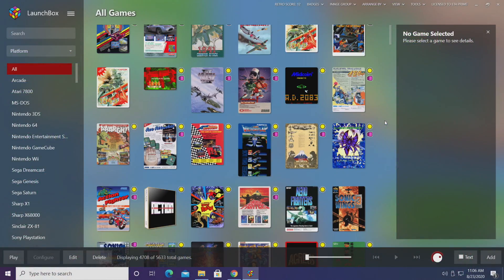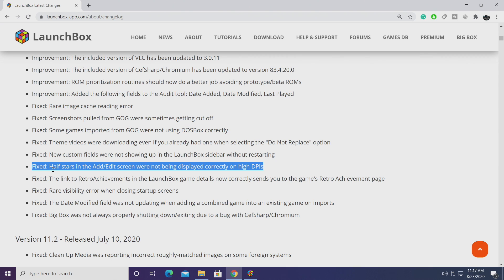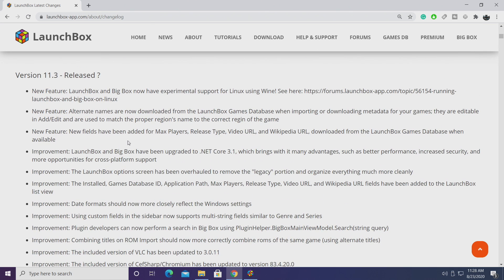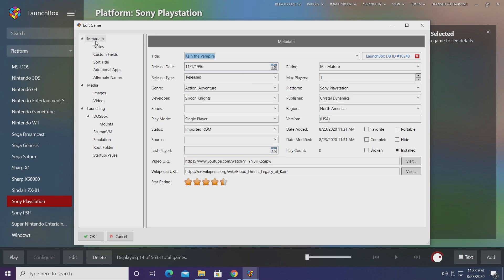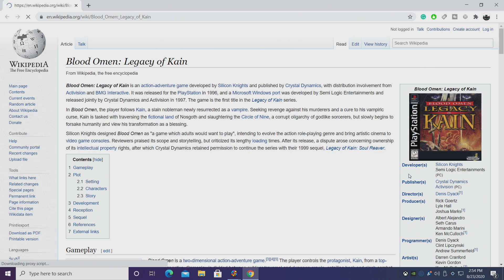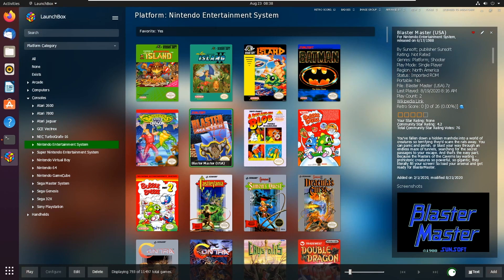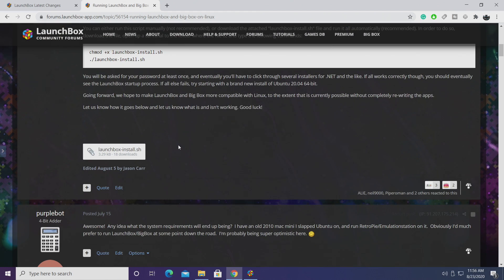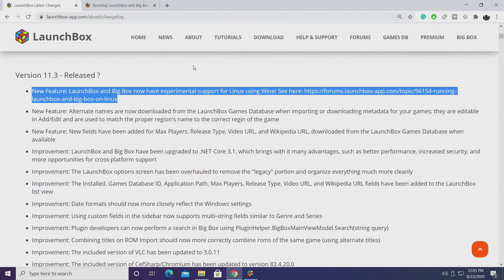LaunchBox 11.3 Released! Experimental Linux Support + 5 New Fields Including Alternate Names!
LaunchBox 11.3 is here with experimental Linux support, plus five new fields including alternate names!